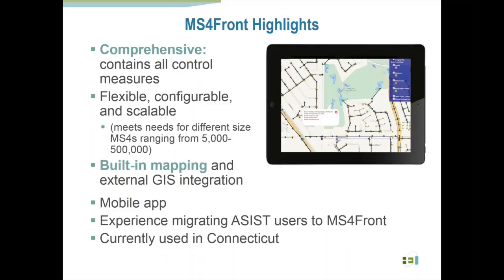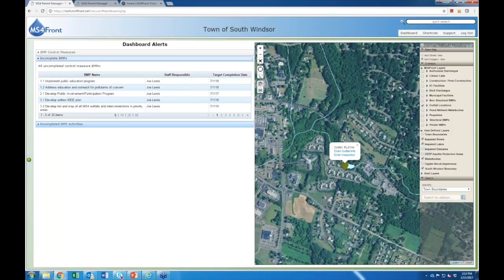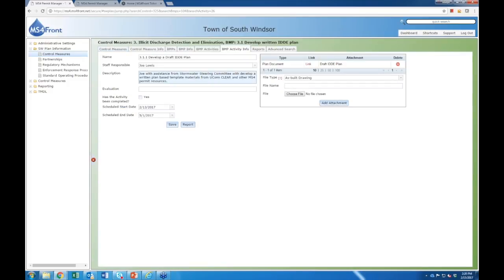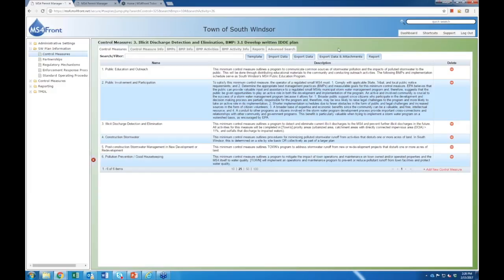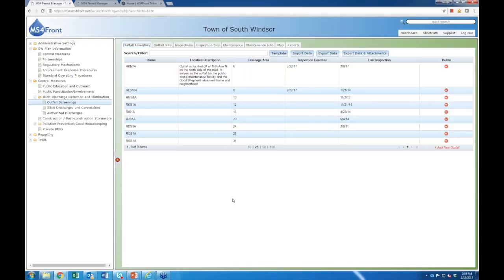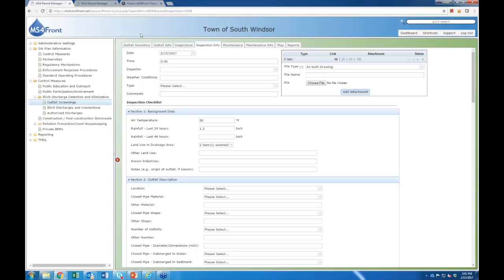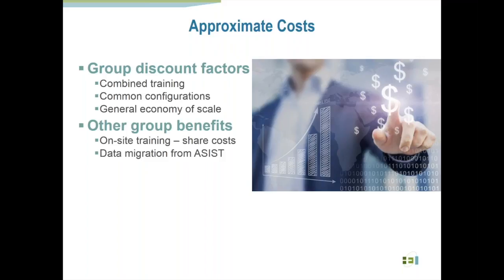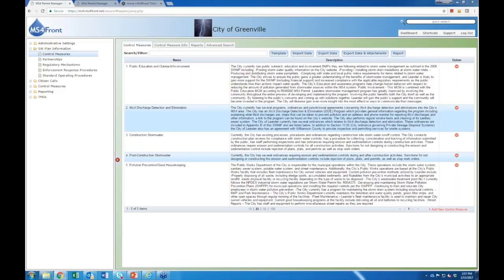MS4Front Demo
Recorded webinar demonstrating the use of the MS4Front software program for planning and tracking activities under an MS4 general permit. Hosted by the NEMO program at UConn CLEAR.